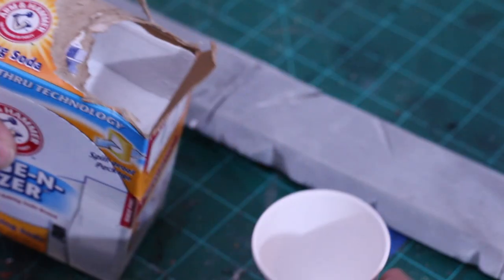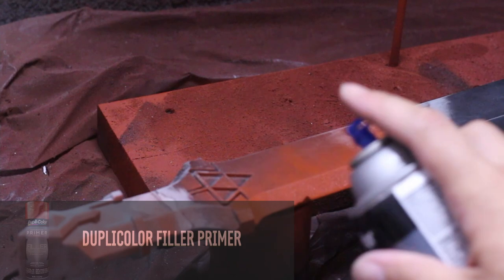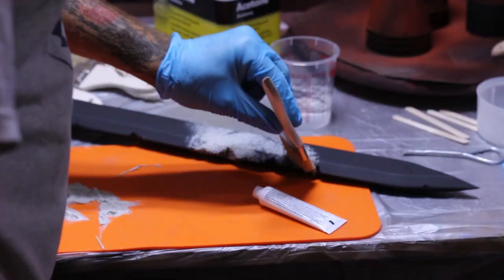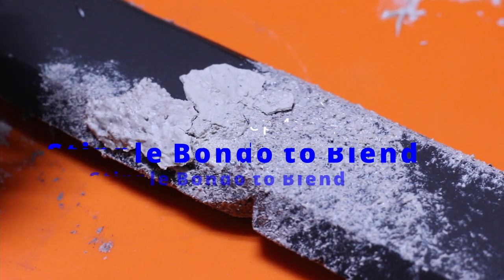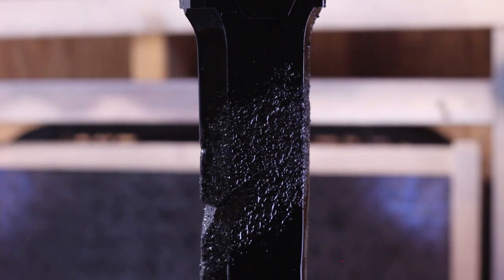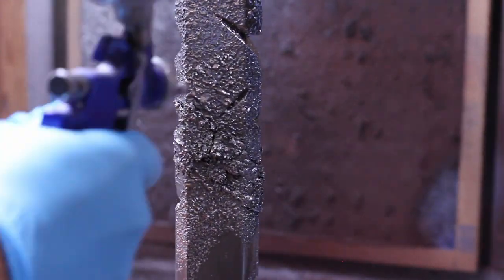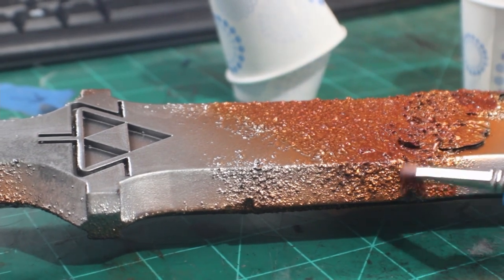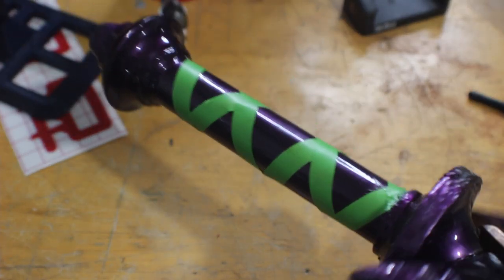Building a Rusted Master Sword! Legend of Zelda Breath of the Wild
Welcome back! Today I'm showing you all my paint and finishing process for the Rusted Master Sword.
This is a beautiful resin 3d print, printed on my Epax E10 - 4K.

Duplicolor Sandable Black Primer

Devilbliss Starting Line

PNT Green HVLP Spraygun

ULANZI VL49 RGB Video Lights

YICOE Softbox Lighting Kit

ComXim Professional 360 Degree Photography Turntable

Winsor & Newton Winton Oil Colour Paint Studio Set

Tamiya Acrylic XF1 Flat Black

Tamiya America, Inc Acrylic X11 Gloss,Chrome Silver

Natural Sea & Synthetic Sponges

"Legend Of Zelda Rap Beat" - Prod. Oculus

"Birds" (Outro Music) - Prod. Lee Tensei